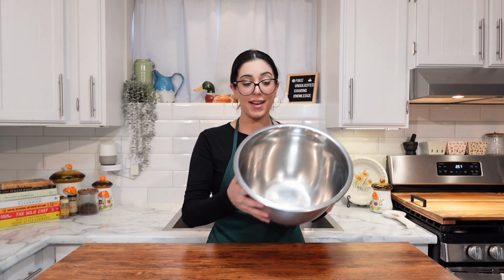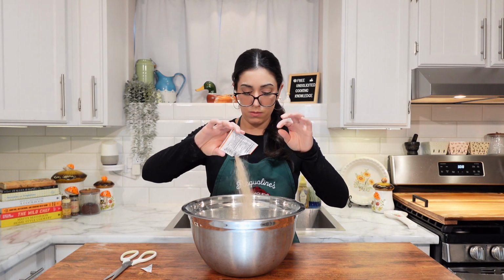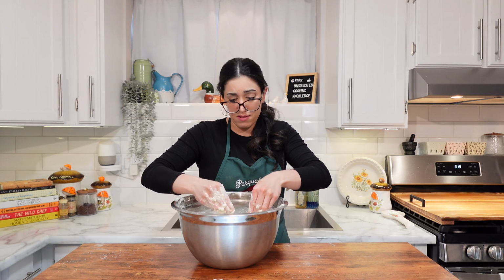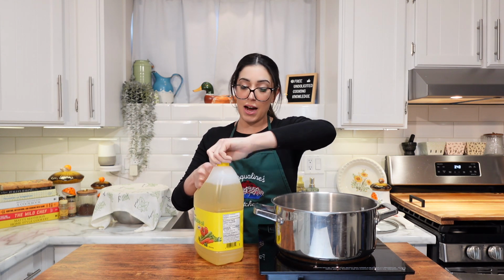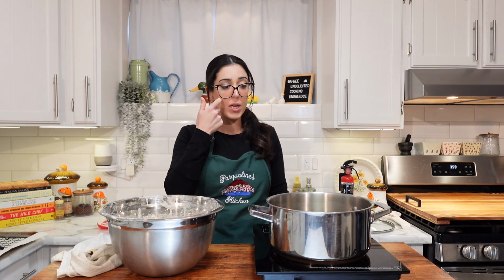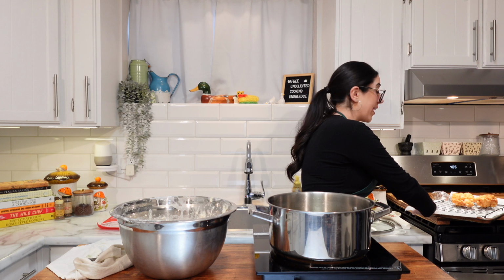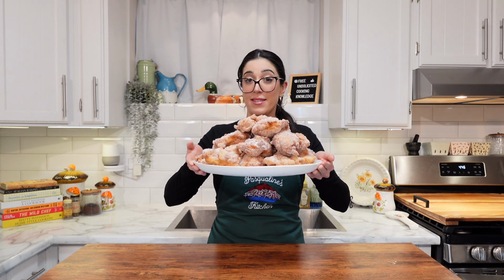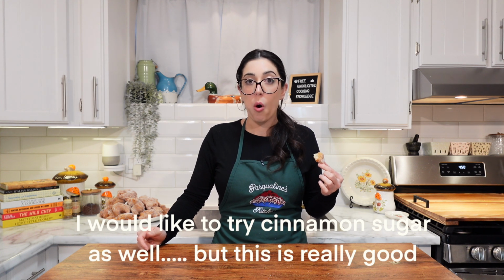Fried Easter Dough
Welcome back my little spoons!
On todays episode we kick off Easter month with another family tradition! This is also a very special release because my mom joins me from behind the camera to instruct me how to make it lol This has only ever been passed down from memory and never written down. I finally think I have a solid recipe now lol
Also another fun fact Cody has never tried this recipe so he was pretty excited for this one.
I also finally conquered my fear of deep frying and I am happy I had both of them to encourage me along the way.
I hope you enjoy it little spoons!

Ingredients:
4.5 Cups of All Purpose Flour
1 Packet of instant dry yeast
3 Cups of water at 120 degrees F
1/4 Tsp Salt
1 Cup of white raisins soaked in water, cherry brandy or any liquor of your choice.
Vegetable Oil , Canola or Grape Seed Oil
Sugar